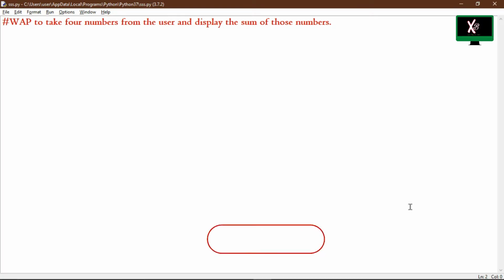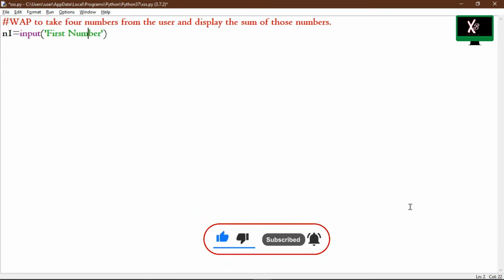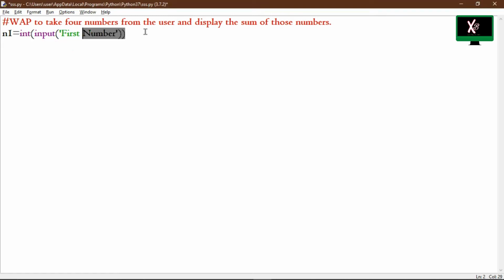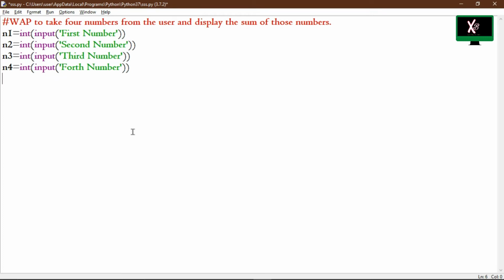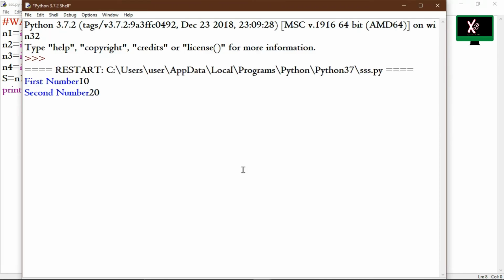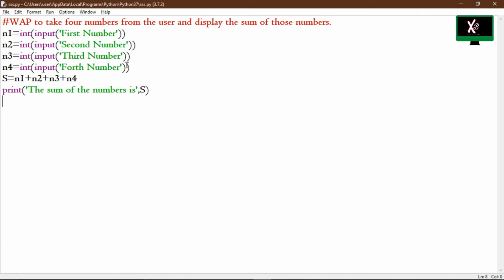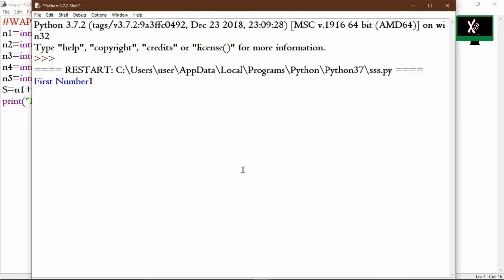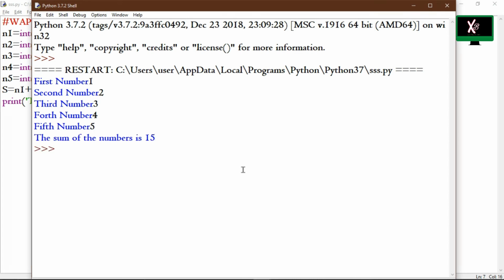WRITE A PROGRAM TO TAKE NUMBERS FROM THE USER AND PRINT ITS SUM | Class 11 Python | Computer Science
Write a program to take 4 numbers from the user and print its sum in python.

I upload videos regularly. Almost Daily. Sometimes twice a day.

Share with you buddies so they too will learn something cool!